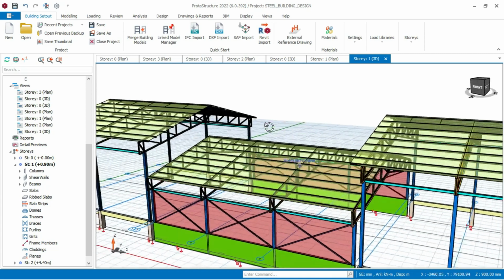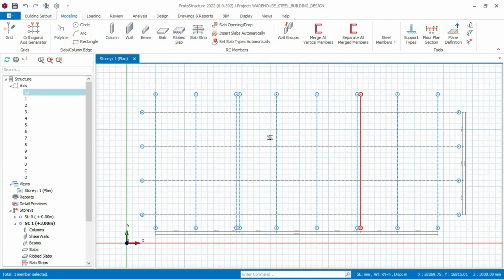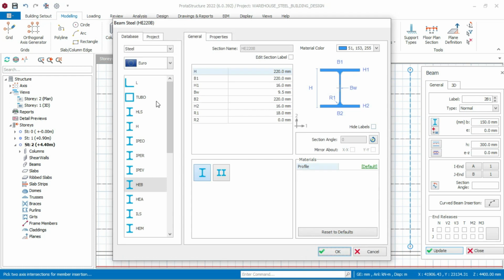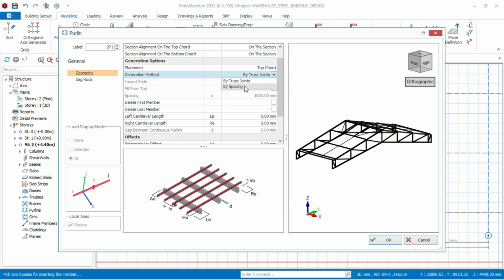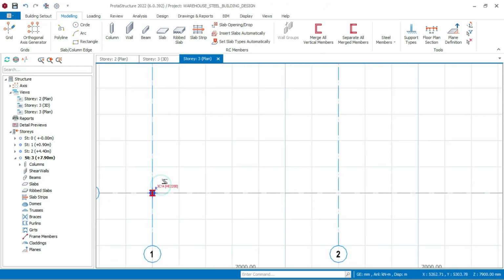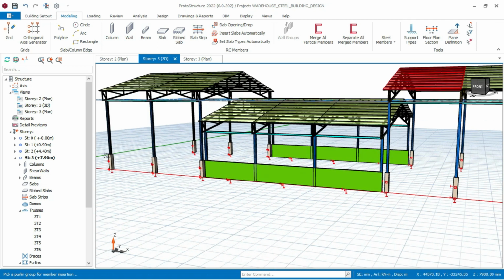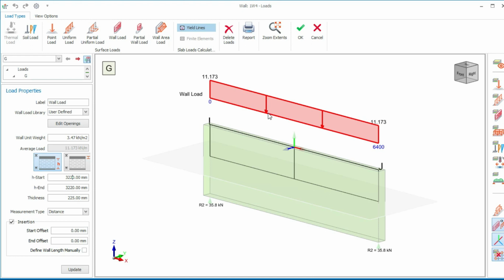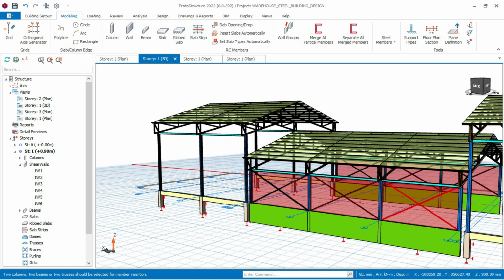Complete steel structure design in civil engineering - Ekidel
in this video you will learn how to frame steel structure and also design steel structure in civil engineering

 Following all Parts of this video you will learn how to perform full warehouse building design in ProtaStructure 2022

- Next Bonus:
In my next video i will:
1) Design to ACI Code
2) Design to Eurocode